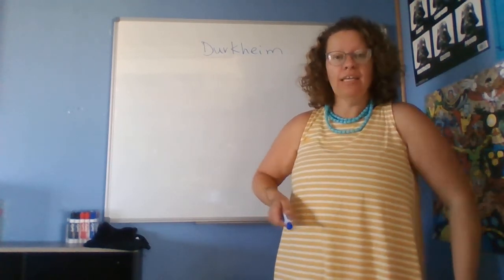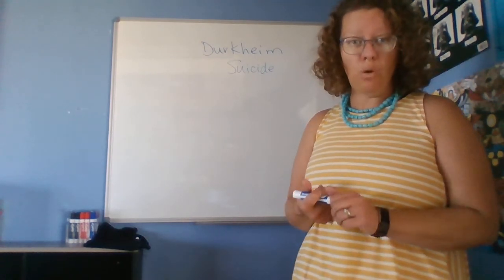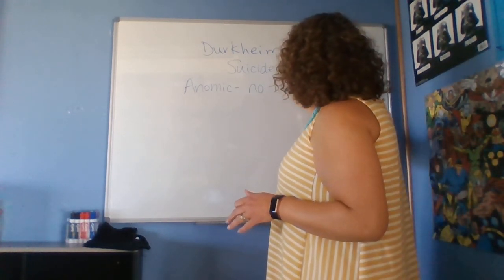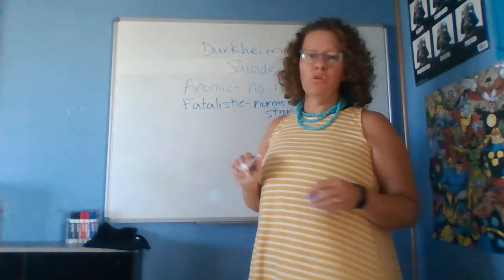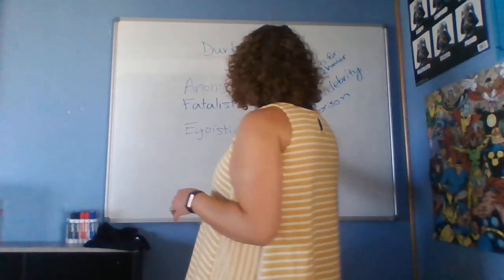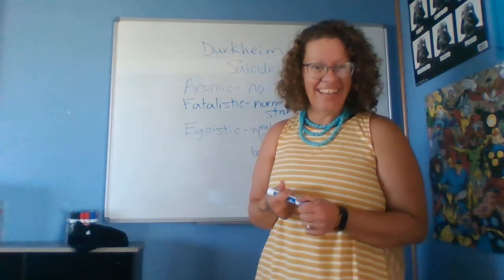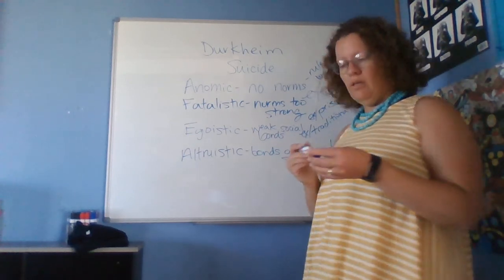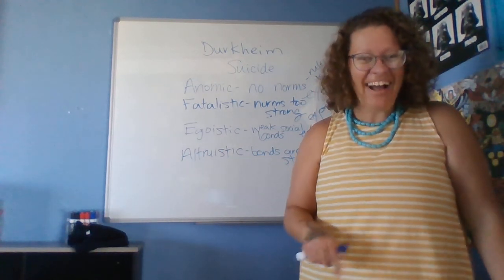Durkheim (Part 1)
A brief discussion of Durkheim's study Suicide and the 4 types of suicide.